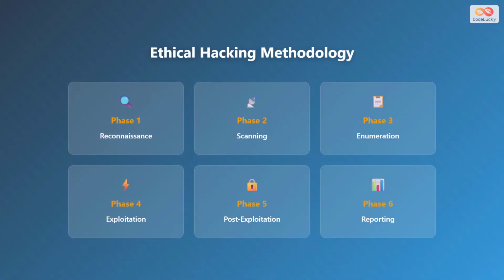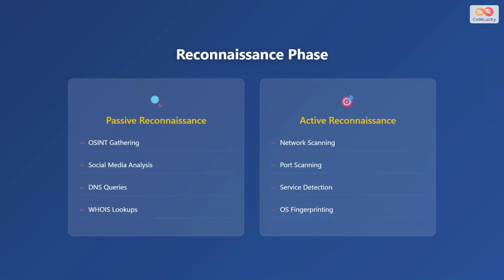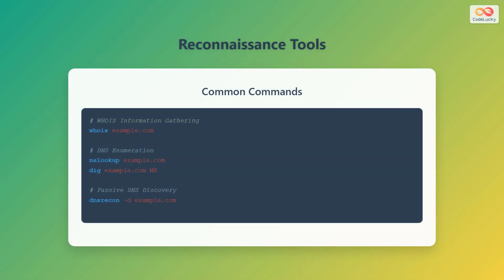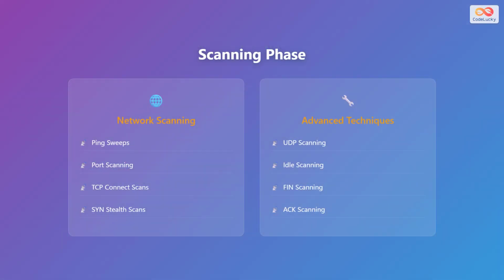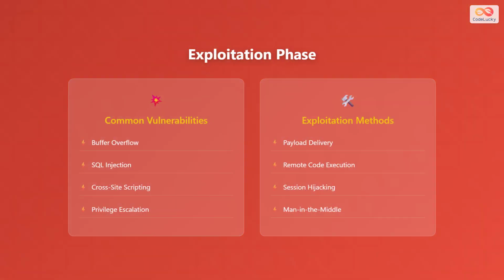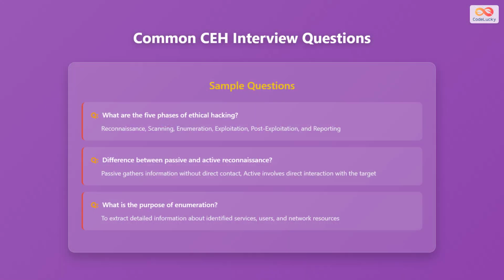CEH Interview Questions 2025 - Certified Ethical Hacker Complete Guide for Beginners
🔐 Master CEH Interview Questions with this comprehensive guide! Perfect for beginners preparing for Certified Ethical Hacker certification interviews.

💡 What You'll Learn:
✅ Complete Ethical Hacking Methodology (6 Phases)
✅ Reconnaissance Techniques - Passive vs Active
✅ Network Scanning with Nmap Commands
✅ Enumeration Methods and Tools
✅ Exploitation Techniques and Vulnerabilities
✅ Ethical Hacking Principles and Guidelines
✅ Most Common CEH Interview Questions

🎯 Perfect for:
• Cybersecurity students preparing for interviews
• IT professionals seeking CEH certification
• Beginners learning ethical hacking concepts
• Job seekers in cybersecurity field

🚀 This video covers all essential topics including reconnaissance, scanning, enumeration, exploitation, and ethical guidelines that are frequently asked in CEH interviews. Each concept is explained in simple terms with practical examples.

📚 Topics Covered:
Reconnaissance phase with OSINT and active scanning techniques, Network scanning using Nmap commands, Service enumeration methods, Common vulnerabilities and exploitation techniques, Ethical hacking principles and responsible disclosure.

Chapters:
00:00 - CEH Interview Questions Introduction
00:34 - Ethical Hacking Methodology Overview
01:15 - Reconnaissance Phase Details
01:55 - Reconnaissance Tools and Commands
02:35 - Scanning Phase Techniques
03:17 - Nmap Scanning Commands
03:57 - Enumeration Phase Overview
04:35 - Exploitation Phase Methods
05:17 - Ethical Hacking Principles
06:00 - Common CEH Interview Questions
06:45 - Outro